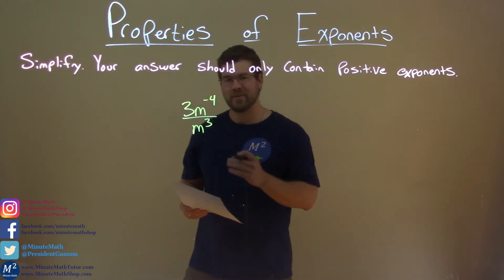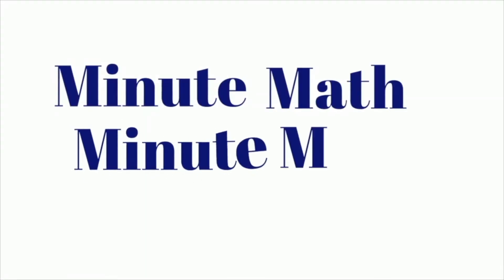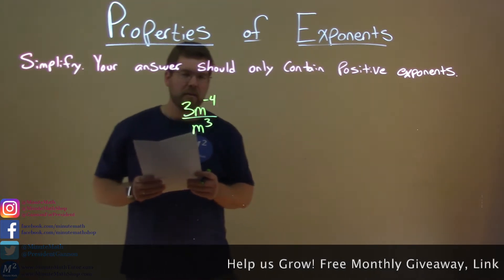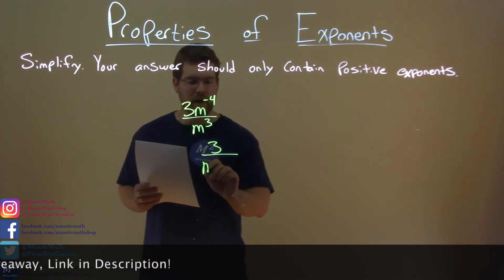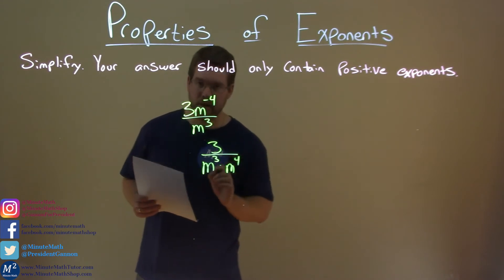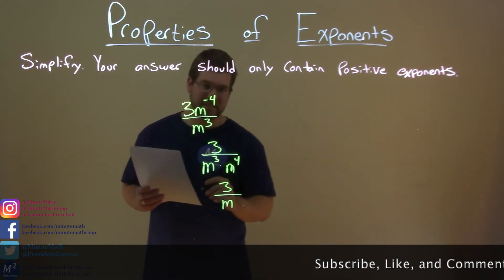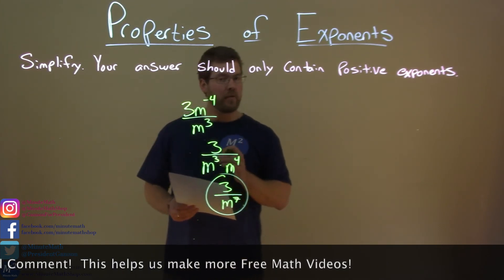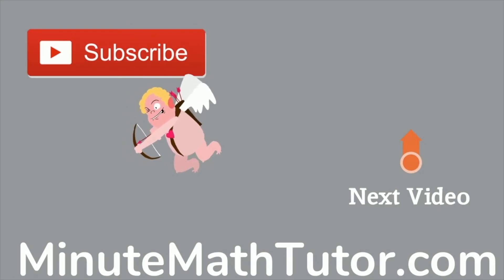Simplify 3m^-4/m^3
In this math video lesson we Simplify 3m^-4/m^3.